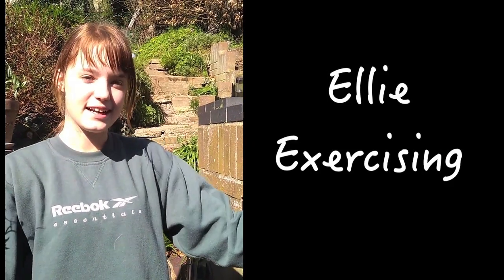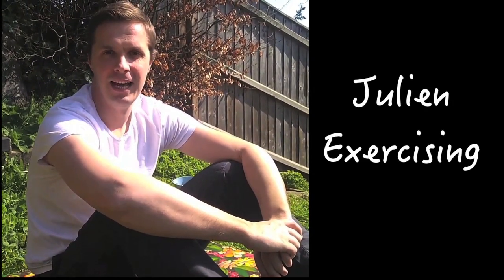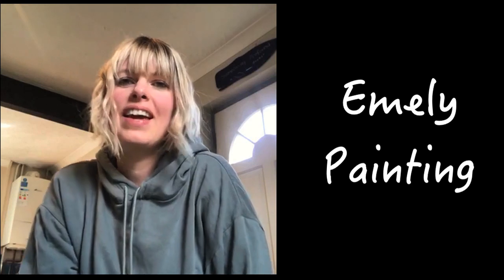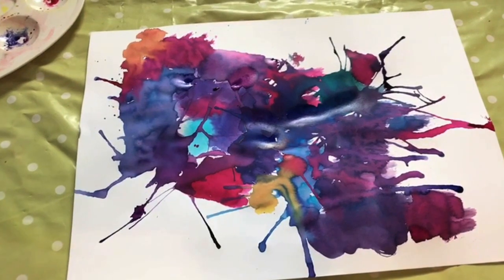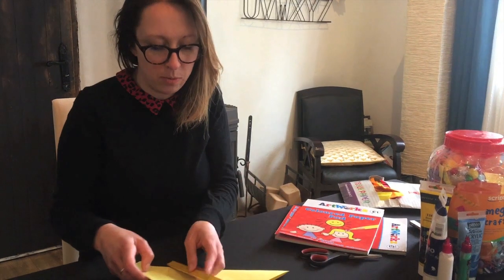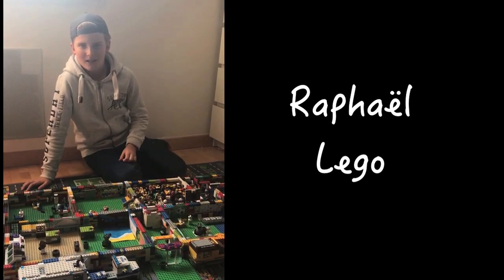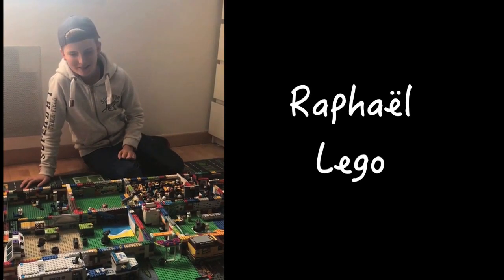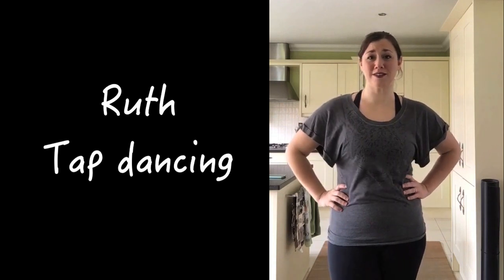Mr Margetts' Guide 2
We are all still stuck at home so here is part two of my guide.
Thanks to all my friends and family!
Stay home, stay safe, learn new things!